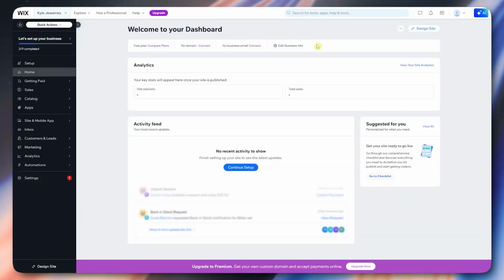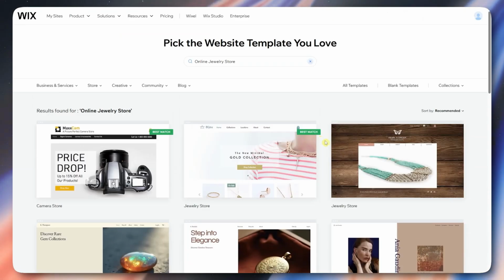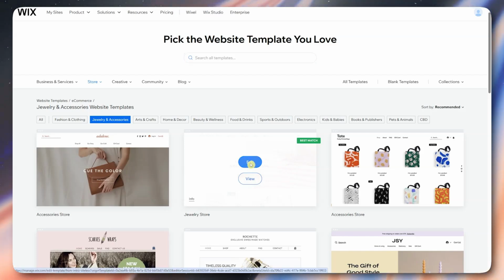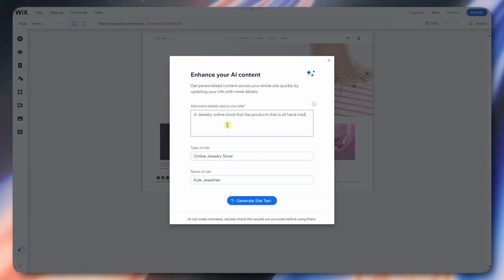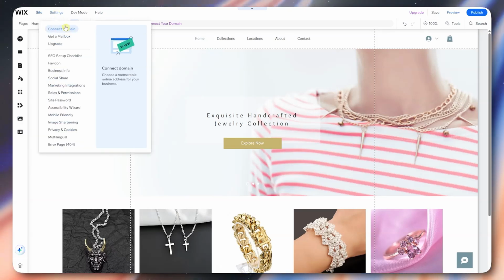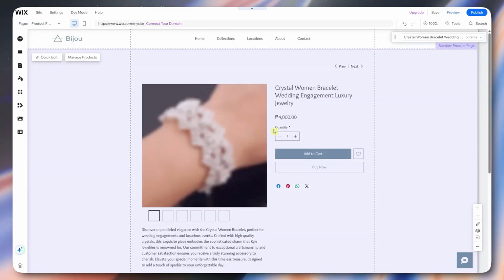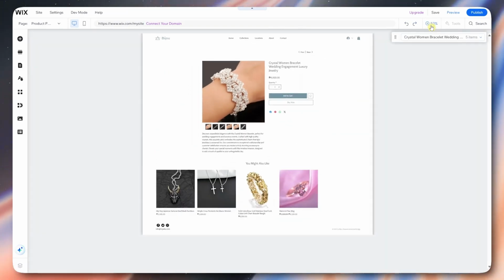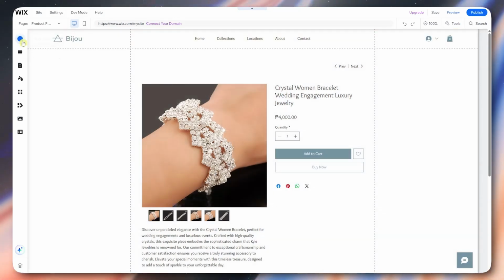How to Design your Store and Customize Template Wix Store in 2025